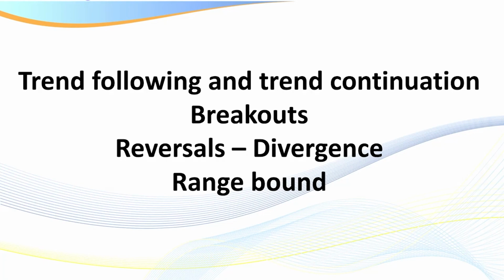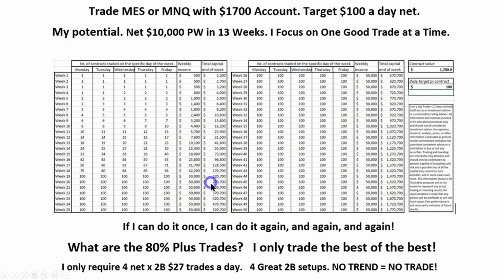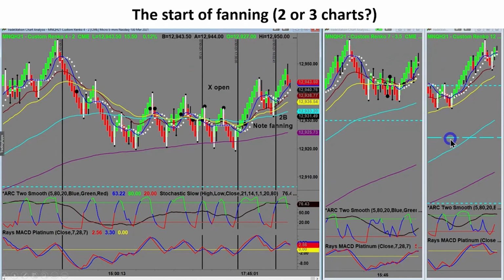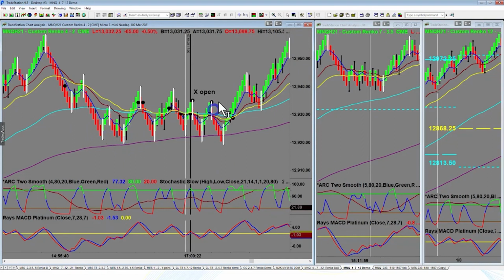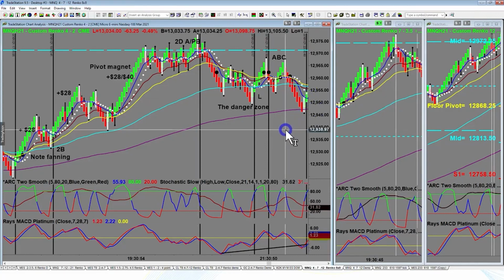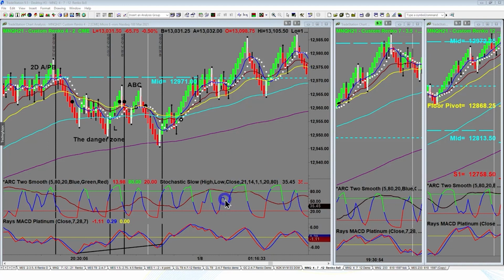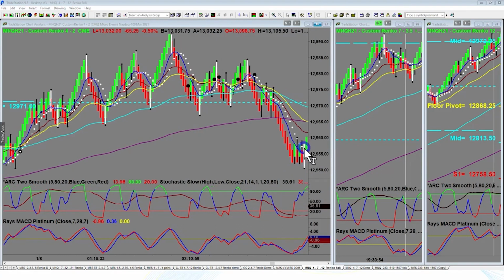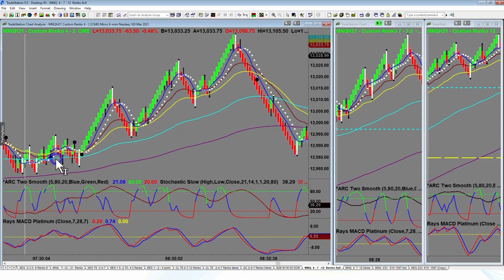Learn How to Identify the Highest Probability Trades WYZTRADER COM